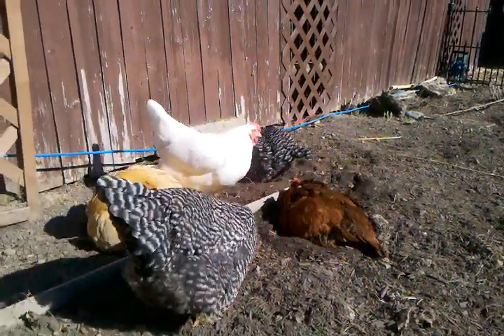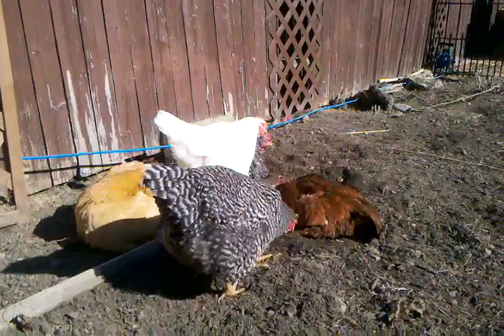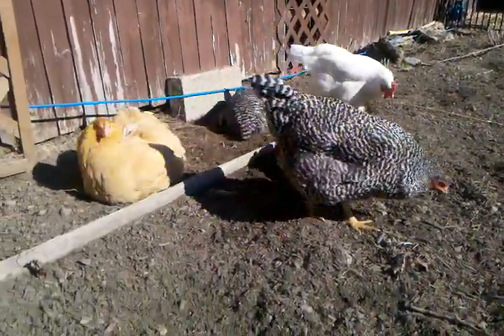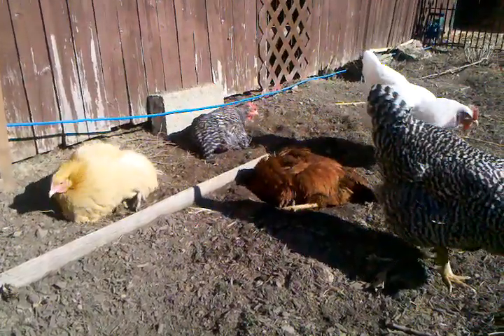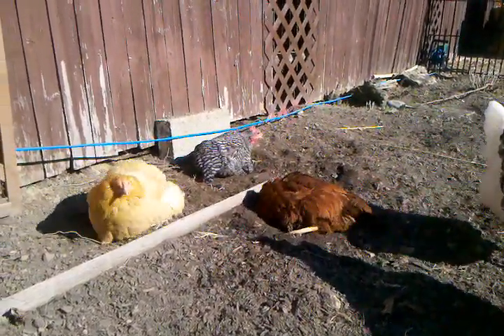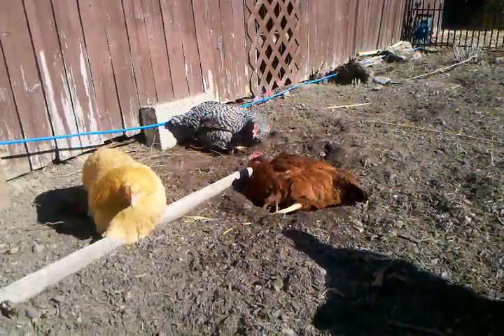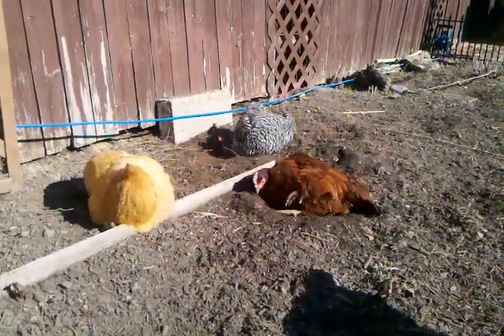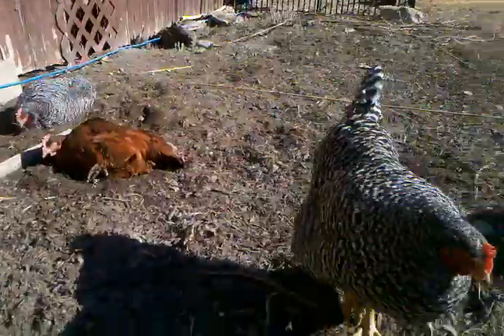Spring Chickens :: Part II :: 2011